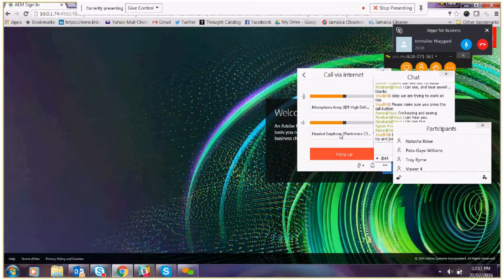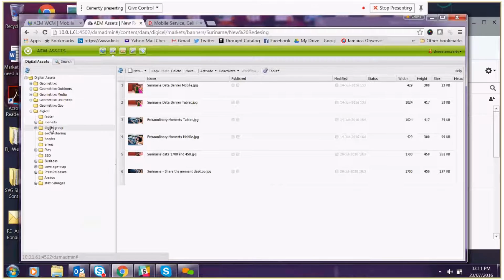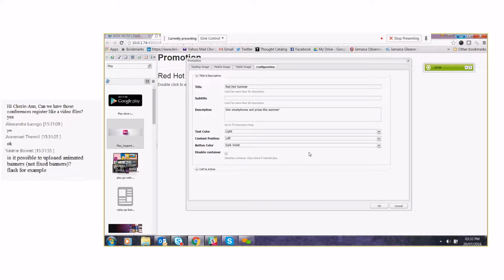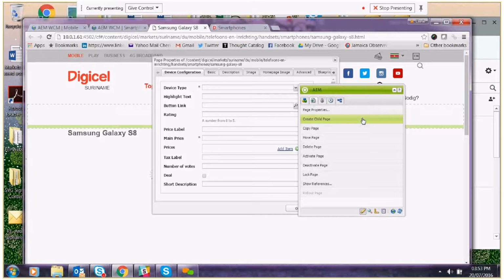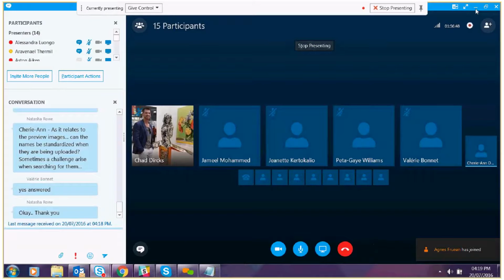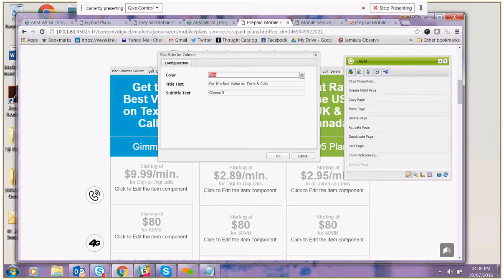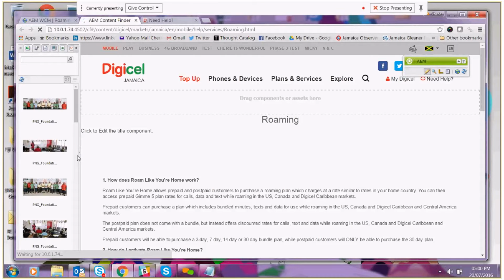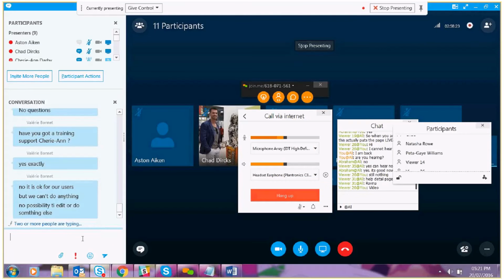AEM RECAP Wednesday, July 20, 2016 2 48 59 PM